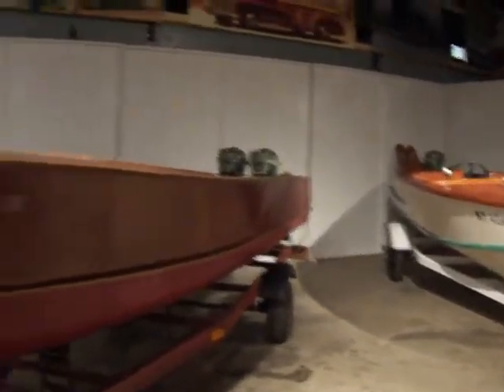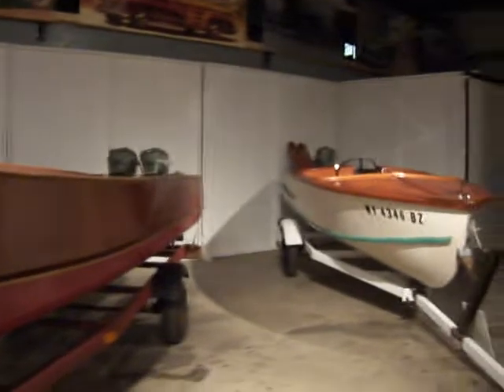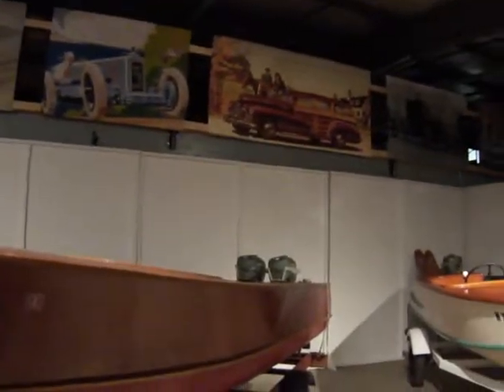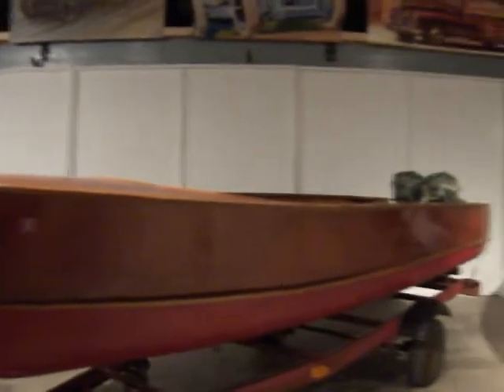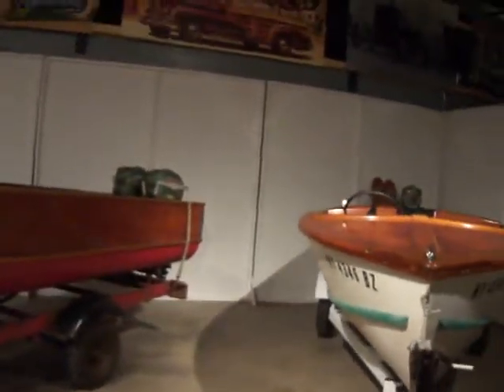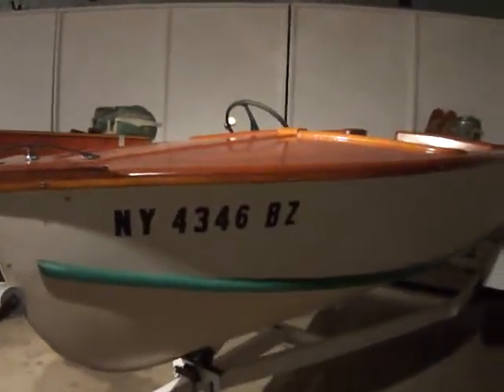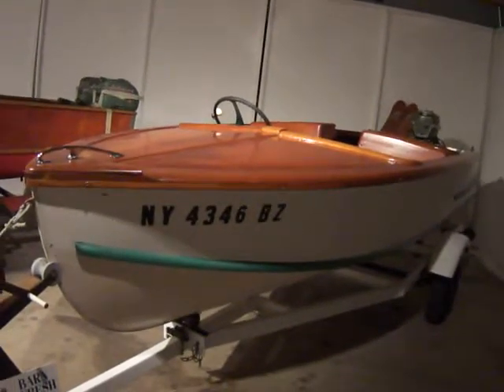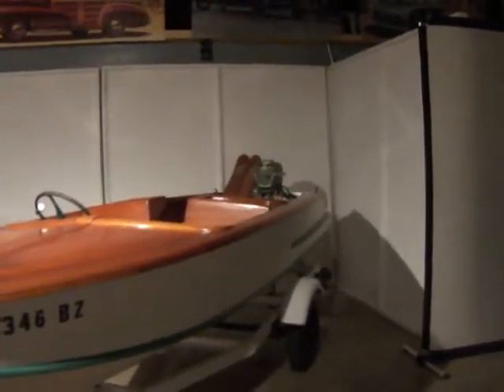Check Boats For Sale At Museum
A 1950 roundabout,1952 Beetle Cat and a 1957 roundabout.